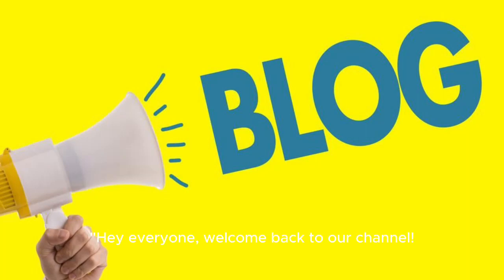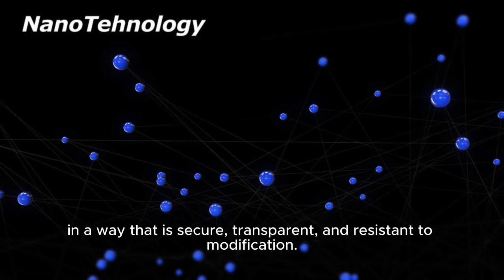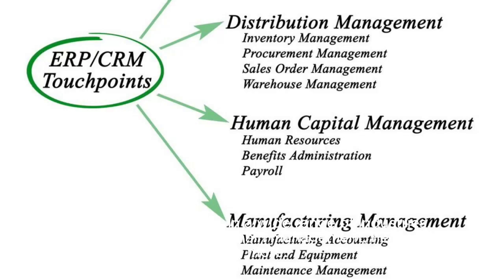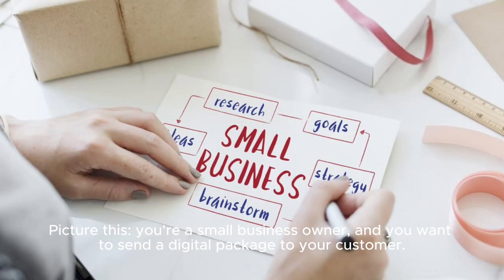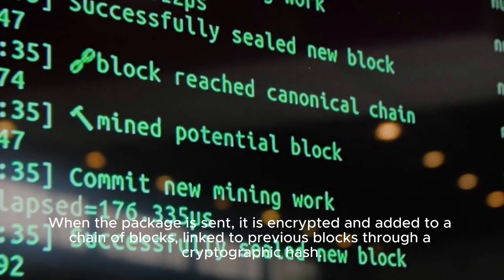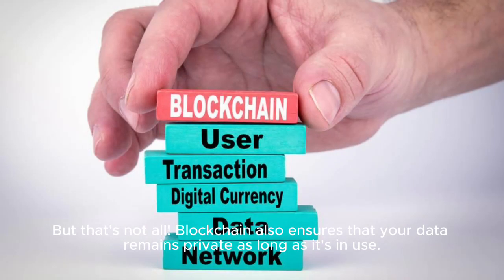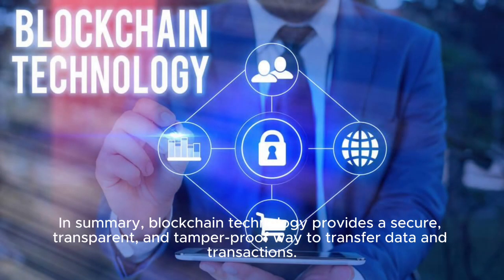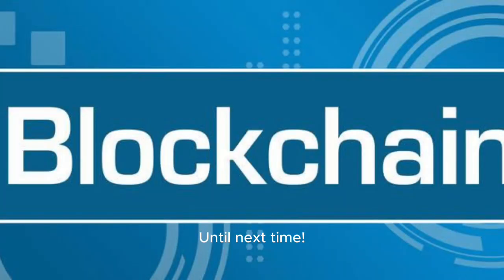Blockchain Technology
Blockchain technology is a decentralized and distributed digital ledger that records transactions across multiple computers in a way that is secure, transparent, and resistant to modification. It operates through a network of interconnected nodes, and each new transaction is added to a block, which is then linked to previous blocks, creating a chain of blocks. This technology is most commonly associated with cryptocurrencies such as Bitcoin, but it has applications in a wide range of industries, including finance, supply chain management, healthcare, and more. Its key features include immutability, transparency, security, and efficiency, making it a promising solution for various business and technological challenges